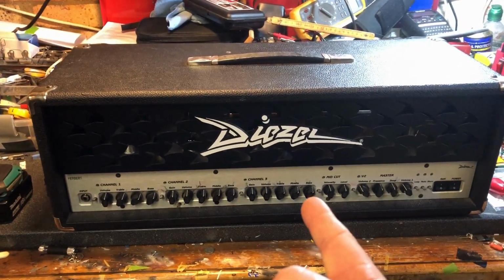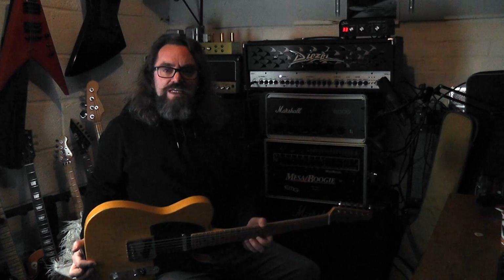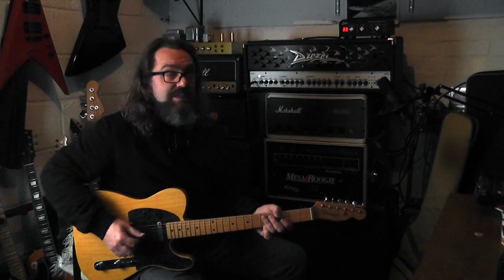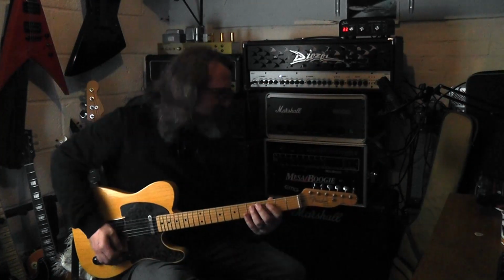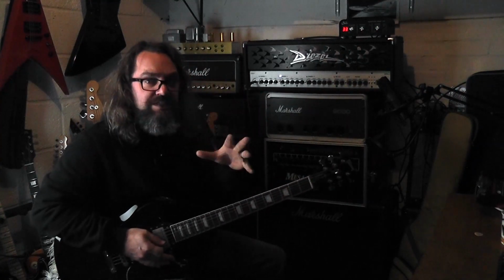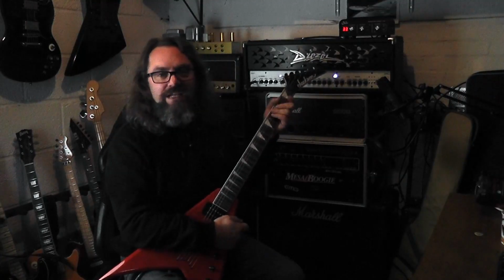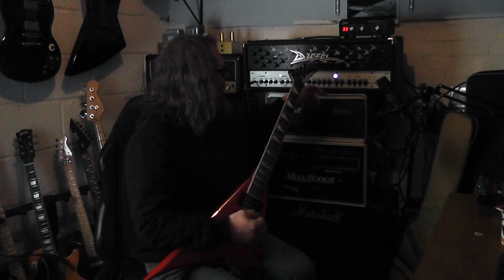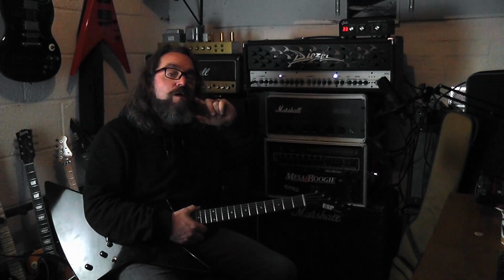My Worst Video... The best amp yet...Diezel Herbert MKII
I had a Diezel Herbert in the shop that had no output, lets see how that went.